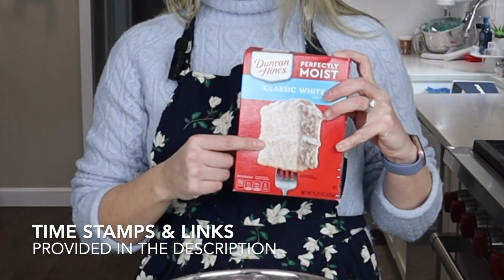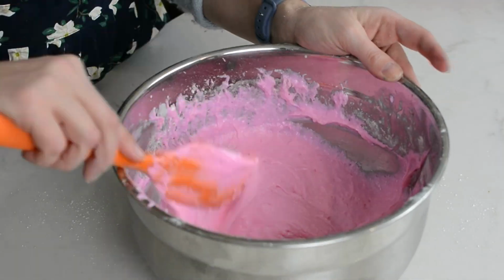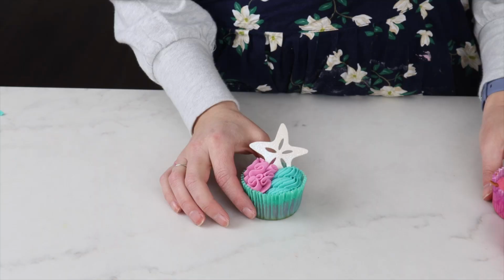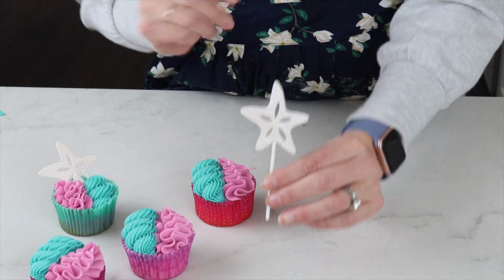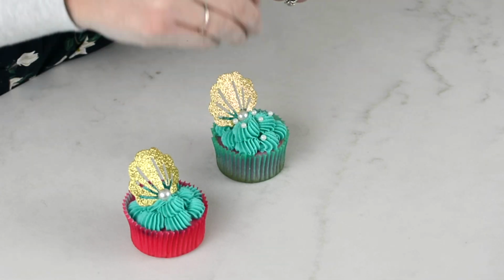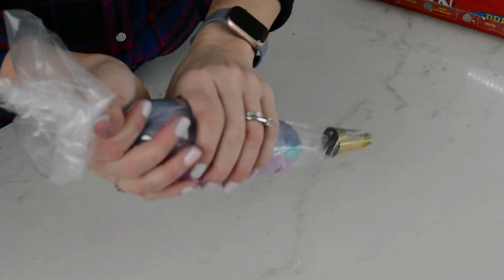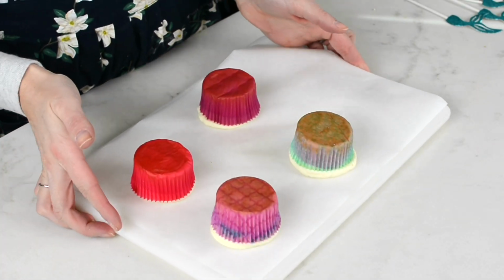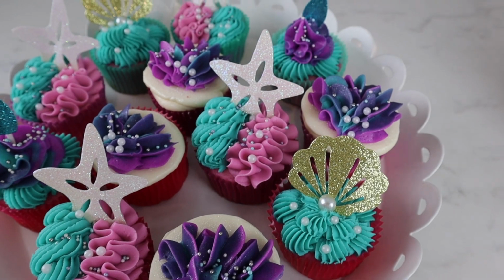How to Make Mermaid Cupcakes // Made From Home for Under $25!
Make your own Mermaid Cupcakes and save money!! These mermaid theme cupcakes from my local bakery would cost up to $108! Join me so I can teach you how to EASILY make these for a lot less.

Timestamps:
00:00 Introduction
00:43 Prepping Batter
01:46 Filling Cupcake Liners
02:14 Decorating the Cupcakes
04:24 3-Tone Frosting Swirl
06:38 Final Results!

|| Come on over!